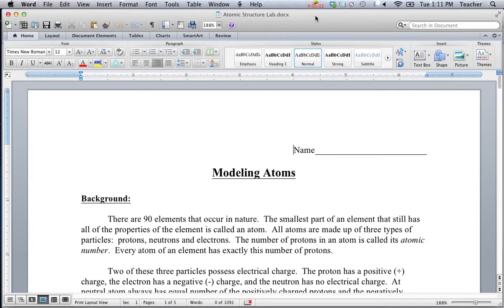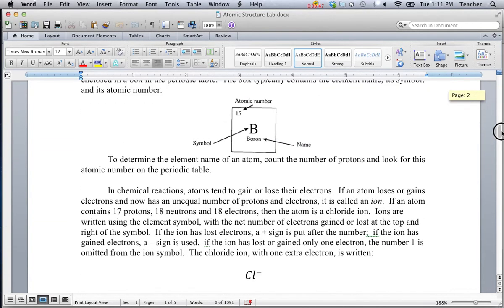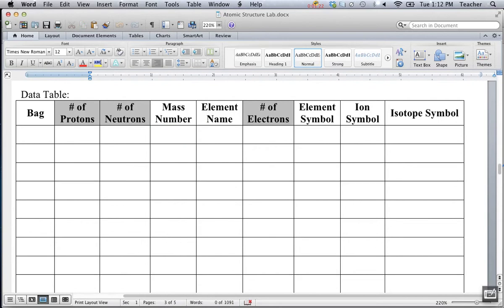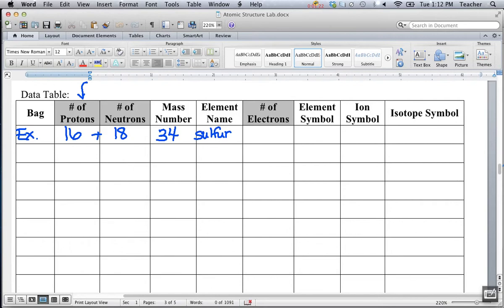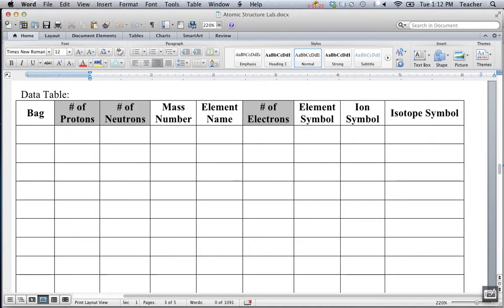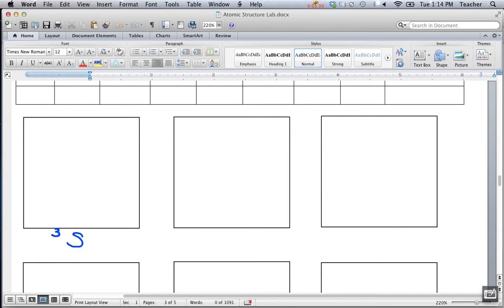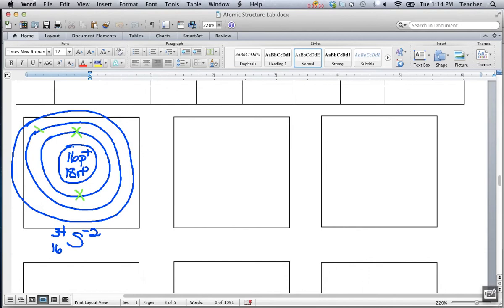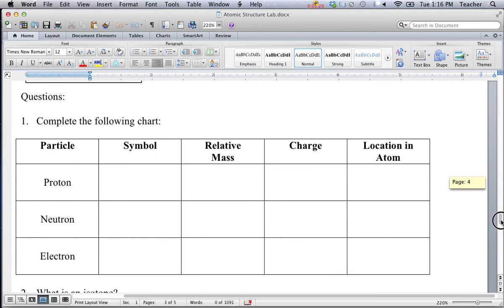Video 4 - Atomic Structure & Periodic Table - Modeling Atoms Lab explanation